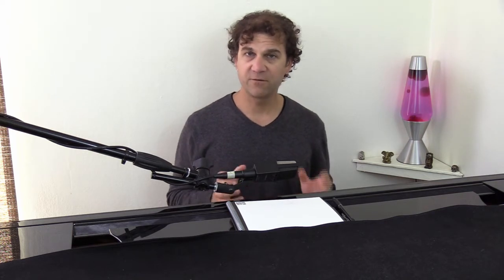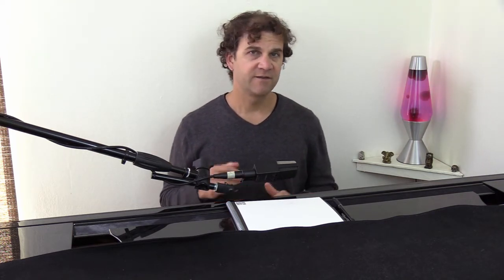Soprano Range Primo Passaggio Practice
-Or-

-Or-

-or-

(Amazon.ca) Canada